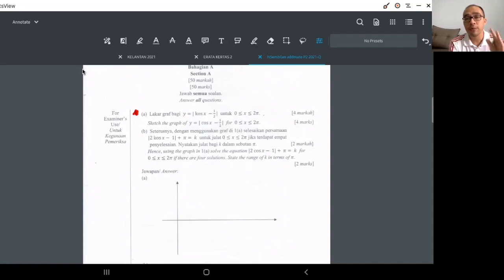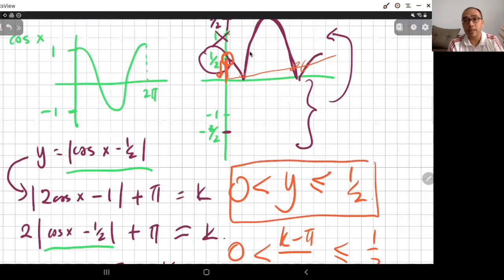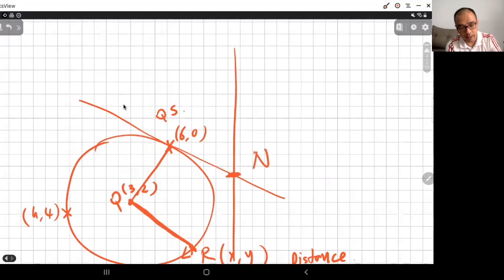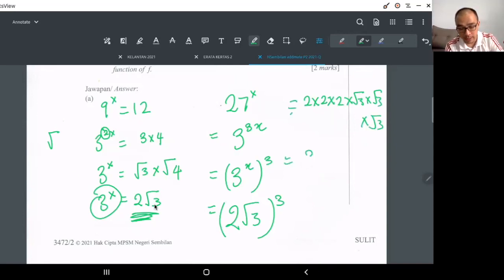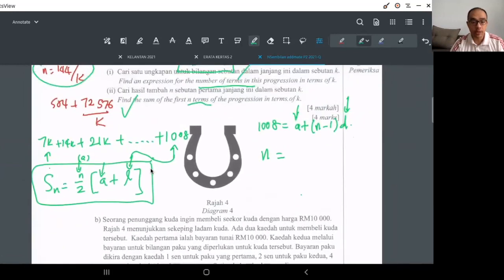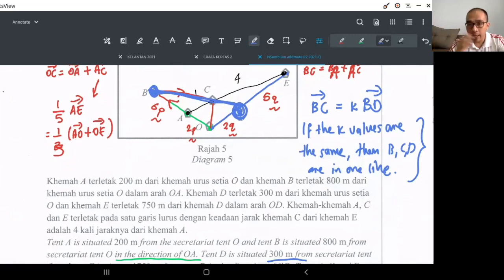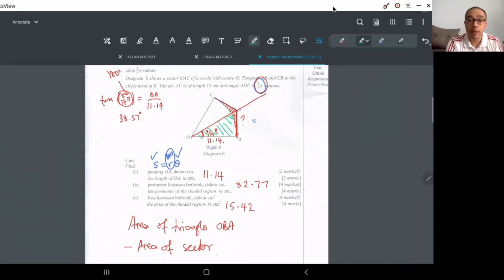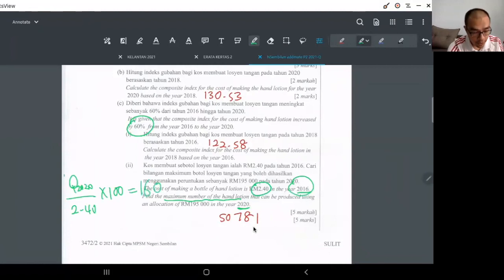Road to SPM 2021: Add Math (Negeri Sembilan 2021 Trial Exam Paper 2)